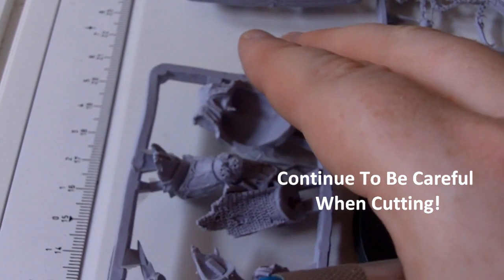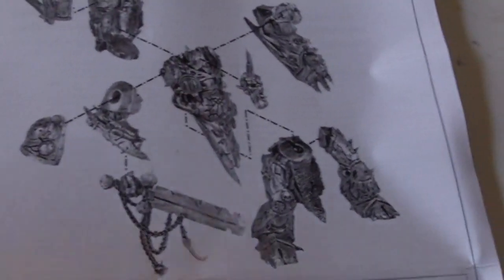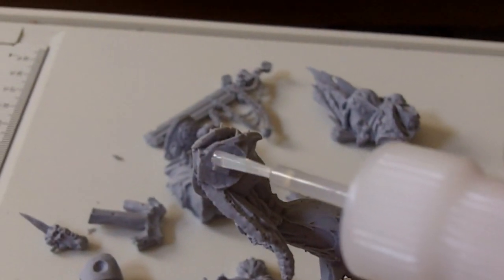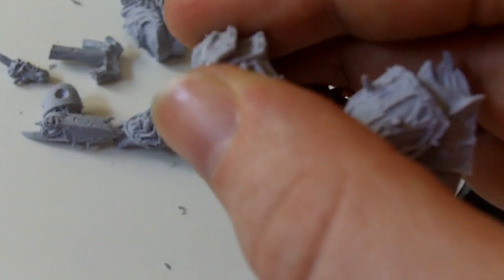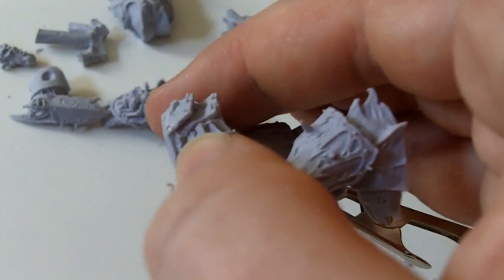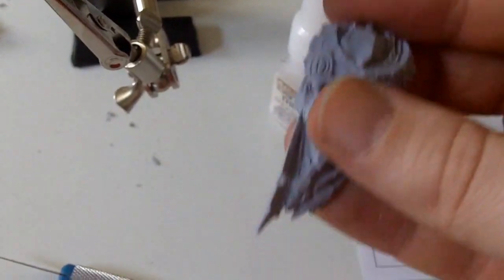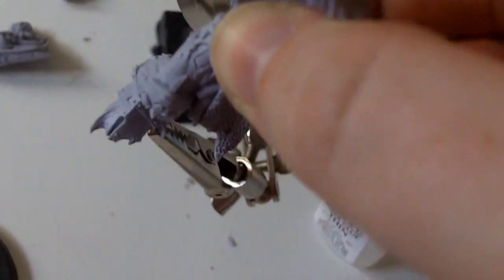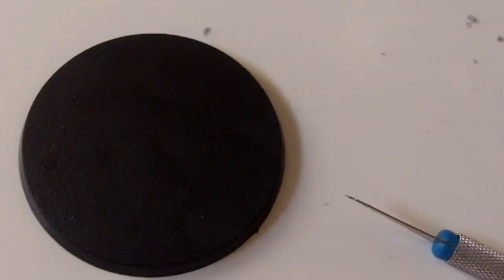How To Paint Nurgle Daemon Prince Part 1 - Assembly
Something different here and yet inspiring. A painting tutorial is underway on a great Citadel Miniature I bought and assemble in this very video. Future videos include the undercoating process and key araes of applying your base coat and color washes for shadows and much more.